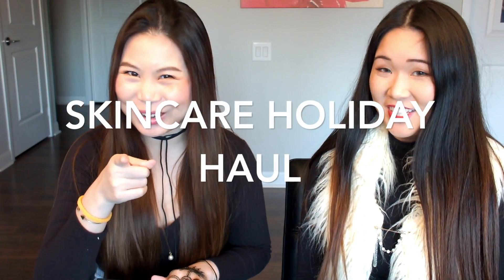Skincare Holiday Haul Sephora Edition! 節日折扣狂購！－ [KIKI&COCO] ENG SUBS & 中文字幕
★★ WELCOME TO A NEW WORLD OF KIKI&COCO ★★
Our PROMISES to you:
✖ Be HONEST with the products review
✖ Be UNCENSORED with our opinions
✖ Be OPEN about new products
✖ Be a RISK-TAKER by trying new Beauty, Fashion, Skincare, Food, Wines & Alcohol
✖ Upload as soon as possible
✖ Respond to comments as much as possible
✖ Listen to your video requests!
✖ Let you know if there are any ADS or Sponsorship in a video

Bother & Check us out on:
💋 KIKI: @KITTYHEHE
💋 COCO: @MISSCOCOSIU
★★ 歡迎來到 KIKI&COCO 的世界 ★★
我們對觀眾的承諾: ⬇⬇⬇
✖ 對於產品的介紹和意見永遠誠實
✖ 毫無保留的分享我們的評價
✖ 勇於嘗試和挑戰新的化妝品，護膚品，流行時尚，和食物
✖ 每週都會更新
✖ 儘快的回覆留言
✖ 參考你們對我們頻道的要求
✖ 如有廣告或被贊助會讓你們知道

❖ ❖ 我們介紹的產品的詳細內容在以上加了🔗❖ ❖

✰ 在這裡可以找到我們:
❤ KIKI: @KITTYHEHE
❤ COCO: @MISSCOCOSIU